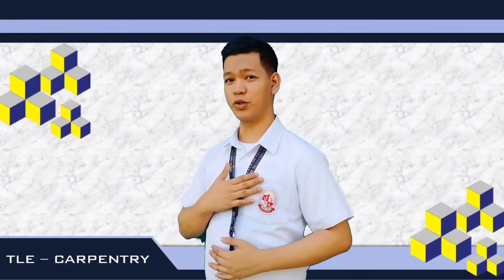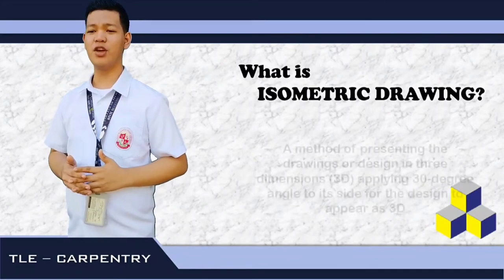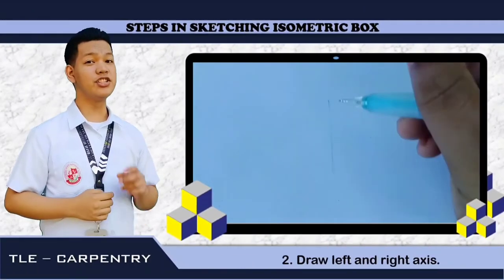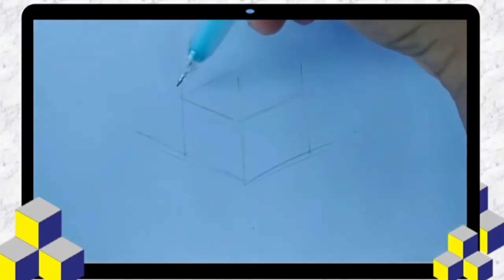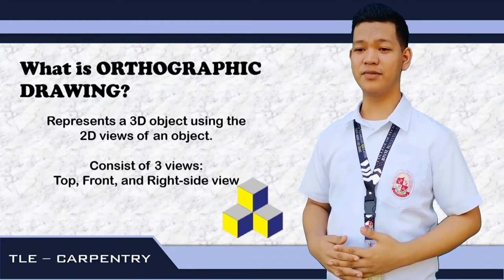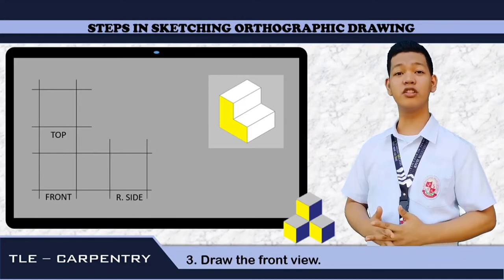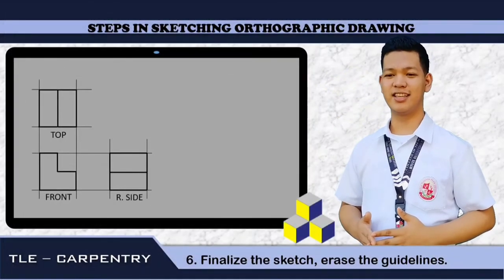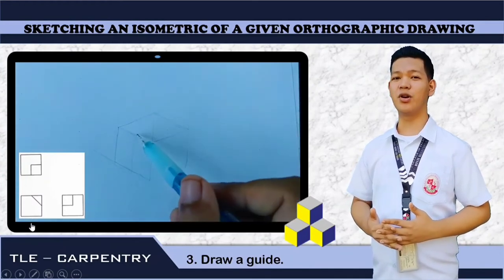(TLE - Carpentry) Apply Freehand sketching in Isometric and Orthographic Drawing